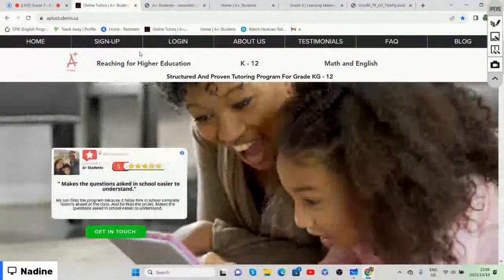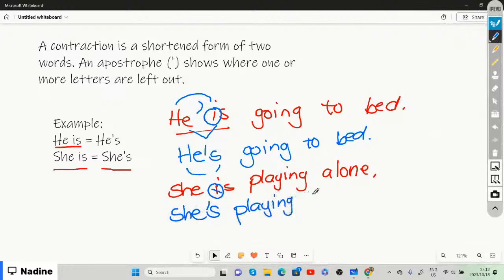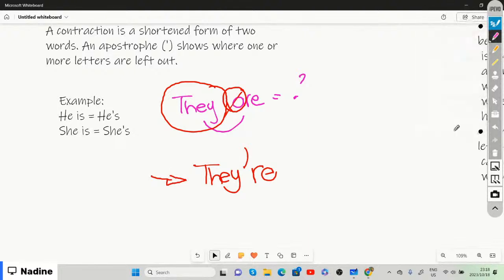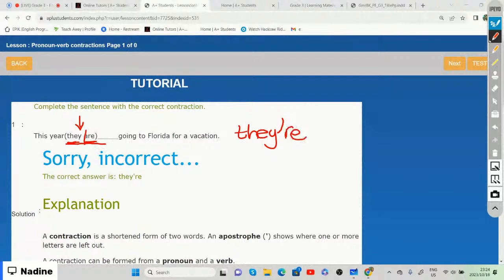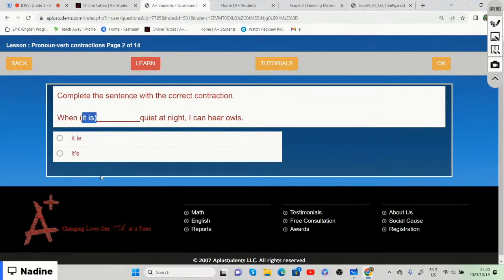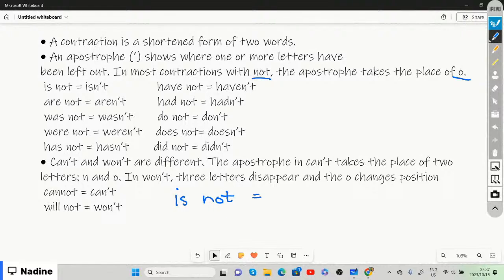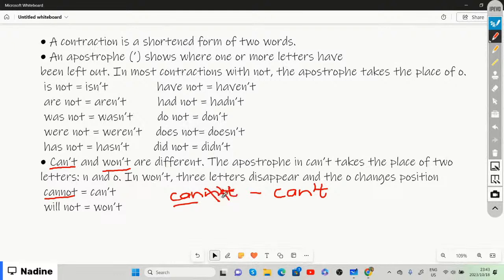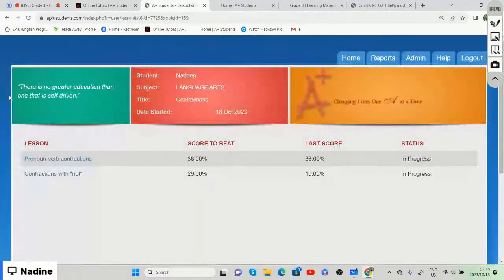Grade 3 - English: Contractions